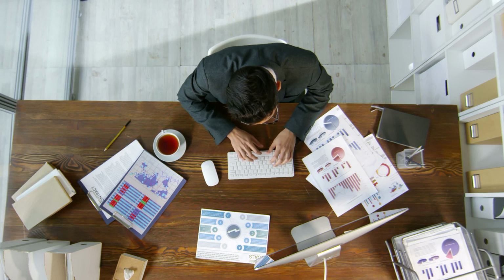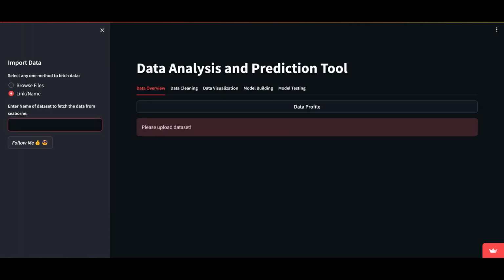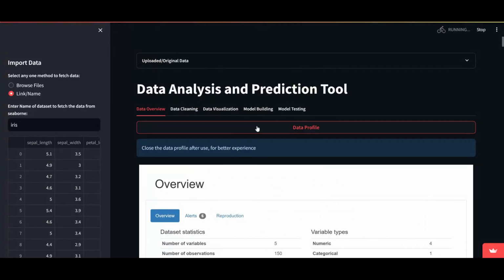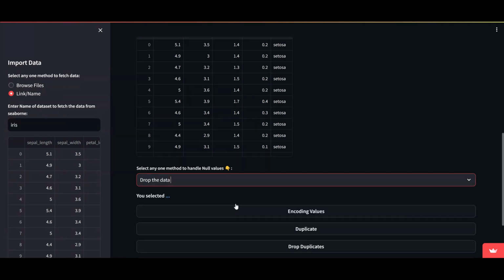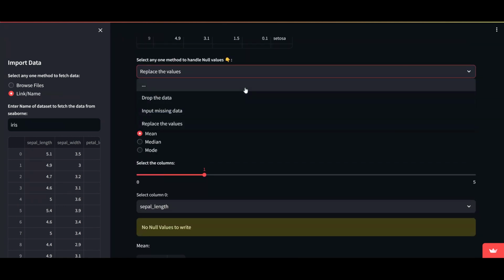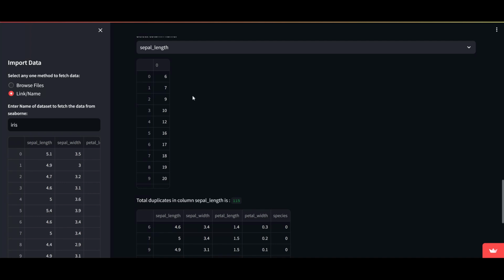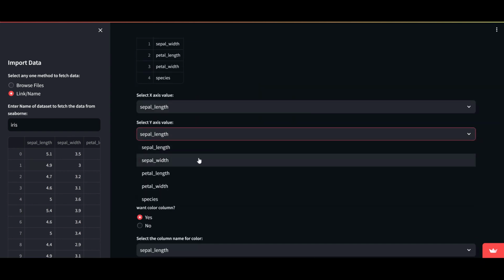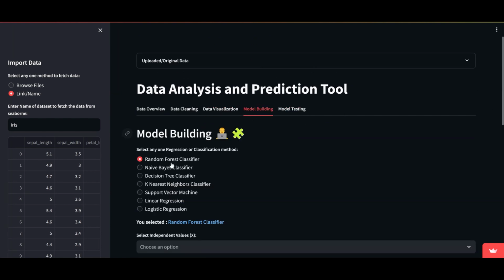Data Analysis Application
𝐔𝐧𝐥𝐞𝐚𝐬𝐡 𝐭𝐡𝐞 𝐏𝐨𝐰𝐞𝐫 𝐨𝐟 𝐘𝐨𝐮𝐫 𝐃𝐚𝐭𝐚 𝐰𝐢𝐭𝐡 𝐌𝐲 𝐈𝐧𝐭𝐞𝐫𝐚𝐜𝐭𝐢𝐯𝐞 𝐖𝐞𝐛 𝐀𝐩𝐩!

I'm excited to share my latest project – a user-friendly data analysis web app built with Python and Streamlit! This innovative tool empowers individuals of all technical backgrounds to unlock valuable insights from their data, eliminating the need for coding expertise.

Here's what my app offers:

𝐄𝐟𝐟𝐨𝐫𝐭𝐥𝐞𝐬𝐬 𝐃𝐚𝐭𝐚 𝐄𝐱𝐩𝐥𝐨𝐫𝐚𝐭𝐢𝐨𝐧: Upload your data (CSV, Excel, etc.) and explore it visually with interactive charts and graphs. Gain a deeper understanding of trends, patterns, and relationships within your data.

Simplified Data Cleaning: The app can address common data quality issues like missing values or inconsistencies, ensuring the accuracy of your analysis.

𝐌𝐚𝐜𝐡𝐢𝐧𝐞 𝐋𝐞𝐚𝐫𝐧𝐢𝐧𝐠 𝐚𝐭 𝐘𝐨𝐮𝐫 𝐅𝐢𝐧𝐠𝐞𝐫𝐭𝐢𝐩𝐬: Leverage pre-built machine learning models for tasks like classification or prediction. Make data-driven decisions without needing to be a machine learning expert.

𝐈𝐧𝐜𝐫𝐞𝐚𝐬𝐞𝐝 𝐀𝐜𝐜𝐞𝐬𝐬𝐢𝐛𝐢𝐥𝐢𝐭𝐲: Makes data analysis approachable for everyone, regardless of technical background.

𝐈𝐦𝐩𝐫𝐨𝐯𝐞𝐝 𝐄𝐟𝐟𝐢𝐜𝐢𝐞𝐧𝐜𝐲: Streamlines the data exploration process, saving you time and effort.

𝐃𝐞𝐞𝐩𝐞𝐫 𝐃𝐚𝐭𝐚 𝐈𝐧𝐬𝐢𝐠𝐡𝐭𝐬: Interactive visualizations and machine learning models help uncover hidden patterns and insights.

This app is ideal for anyone who wants to:

Gain insights from business data
Analyze customer behavior
Conduct market research
Explore scientific datasets